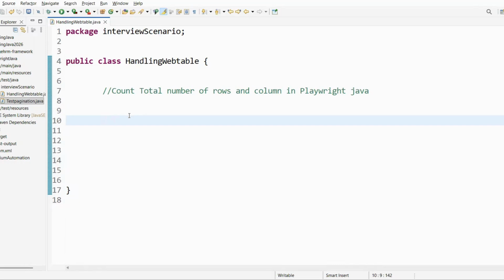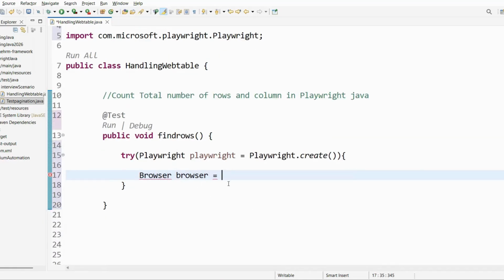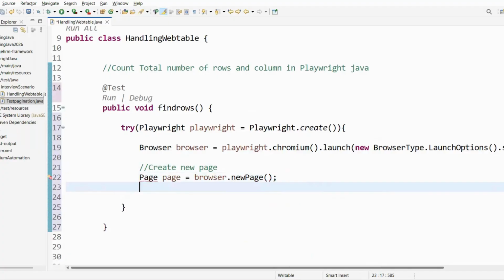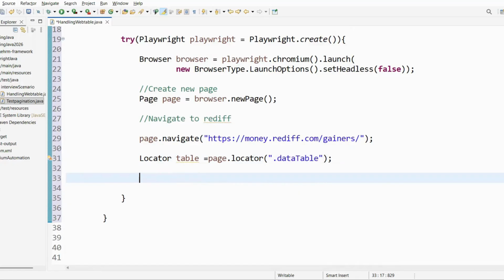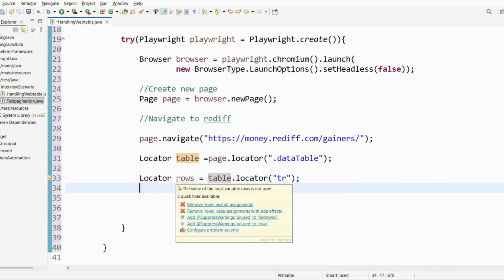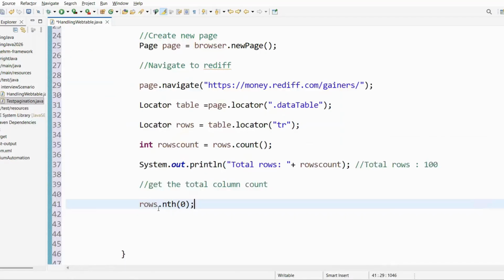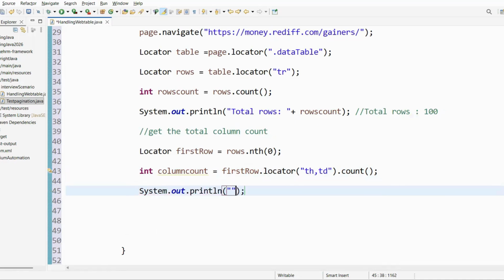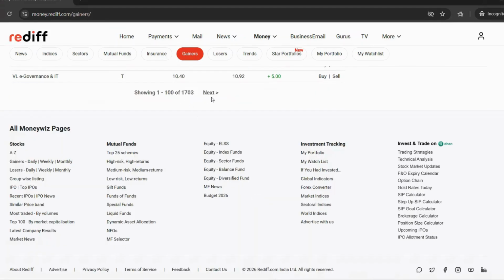Playwright Java | How to Find Total Rows & Columns in Web Table | WebTable Handling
In this video, we will learn how to handle Web Tables using Playwright with Java.

We will use the Rediff Money Gainers website and learn how to:

✅ Locate a web table using Playwright
✅ Find the total number of rows
✅ Find the total number of columns
✅ Understand Locator and count()
✅ Use tr, th, and td locators
✅ Write a complete Playwright Java program for WebTable handling

This is an important concept for Playwright Java automation testing and interview preparation.

🔹 In this video:

Launch browser using Playwright Java
Navigate to the website
Locate the WebTable
Count total rows
Count total columns
Understand the complete code step by step

📌 Next Video:
In the next video, we will learn how to handle pagination and find the total number of rows from all pages, not just the rows available on the first page.

If you are preparing for Playwright Java interviews, make sure to watch the complete series.